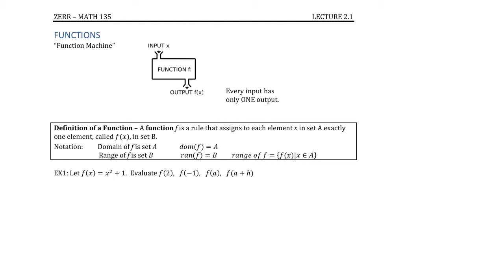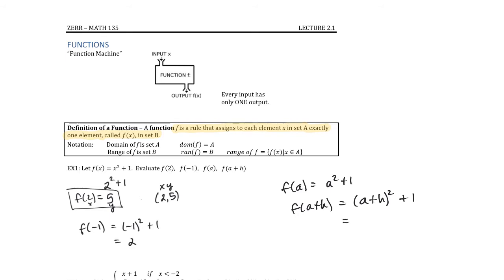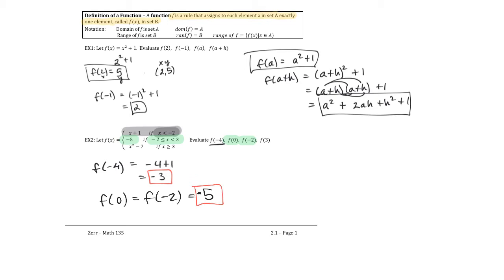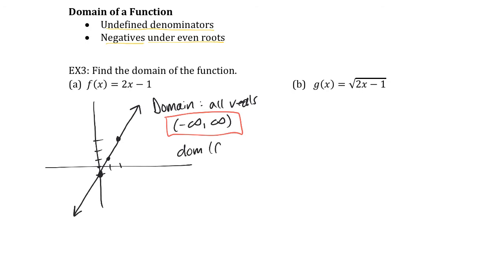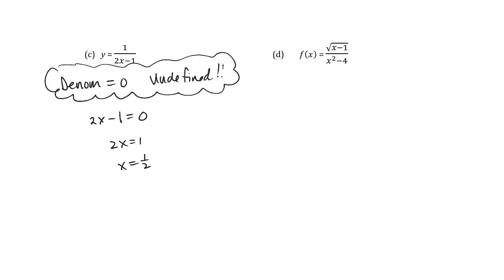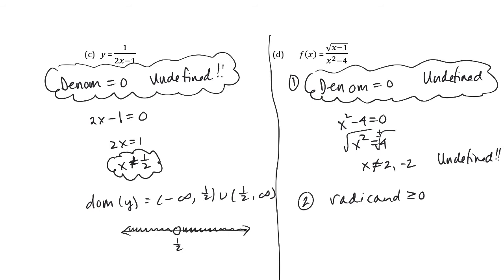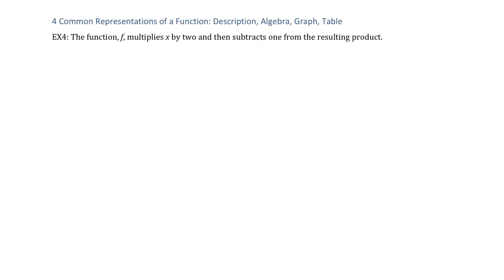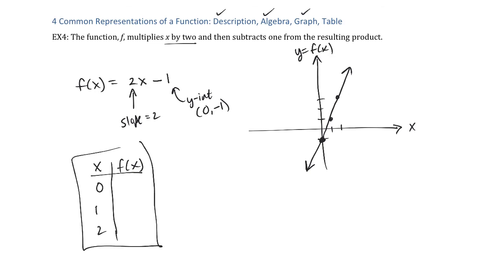Math 135 2.1 Functions